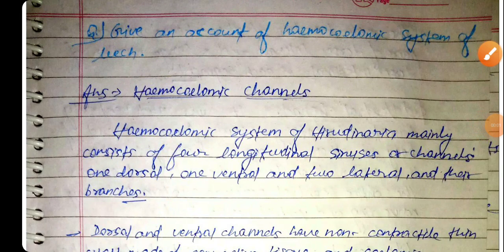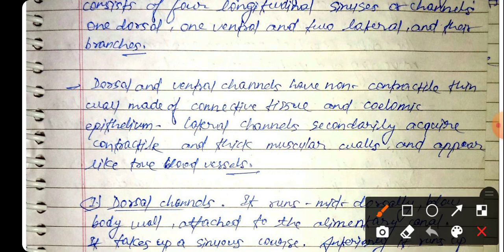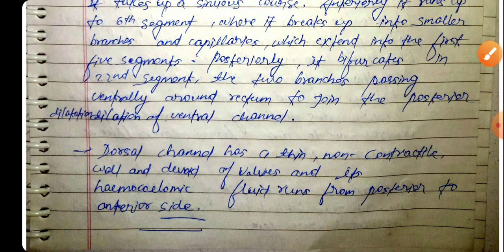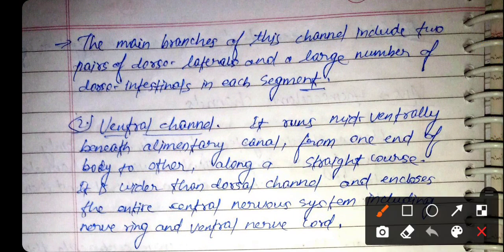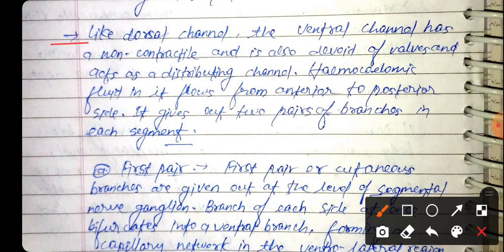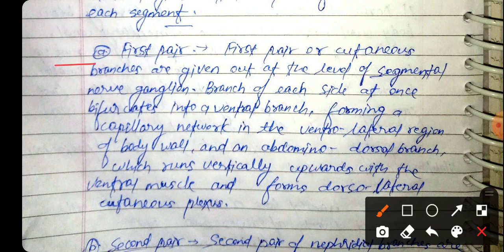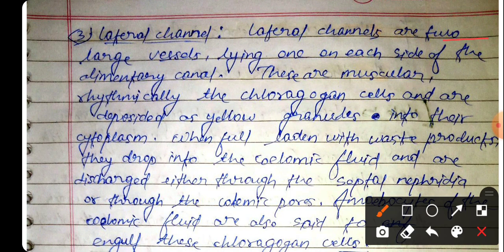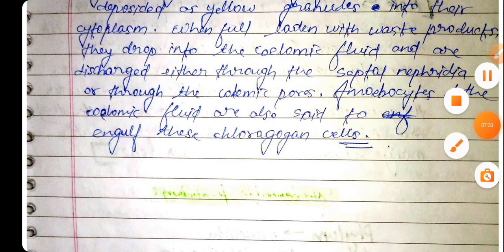Haemocoelomic System Of Leech.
General Characters , Classification and types of several phylum Playlist link

All about protozoa , Playlist link --

Ashit Yadav.